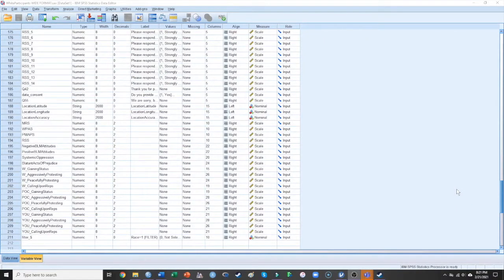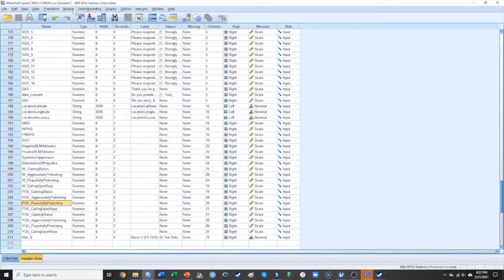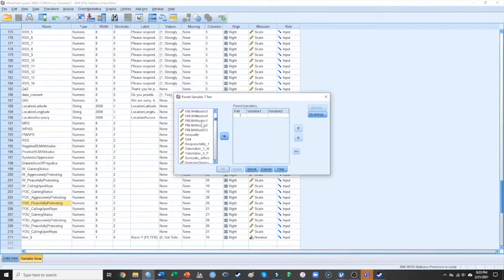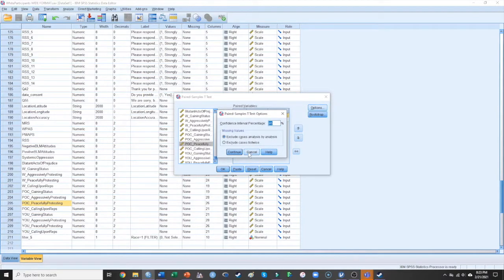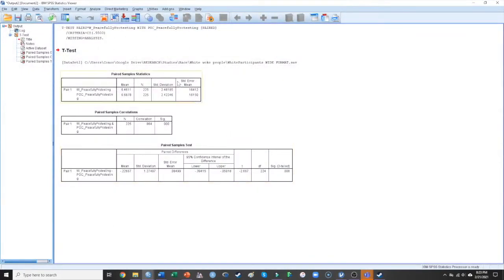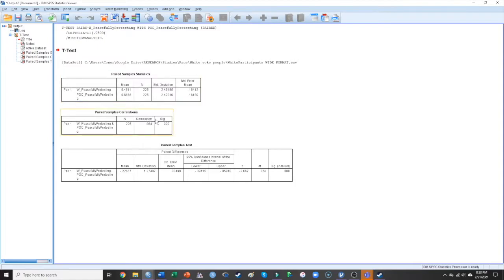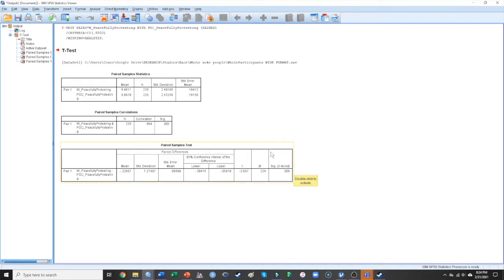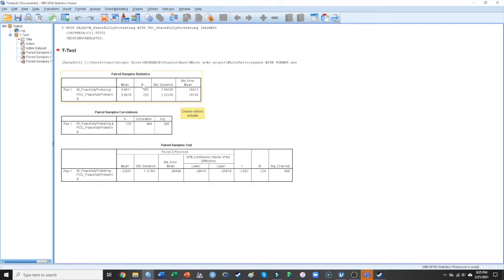Independent Samples t-test in SPSS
In this video I describe how to conduct and interpret an Independent Samples t-test in SPSS. Please let me know if you have any questions!